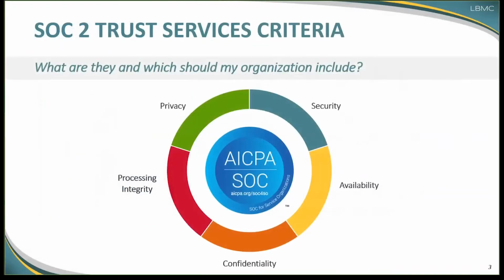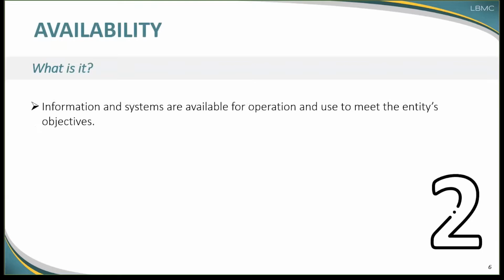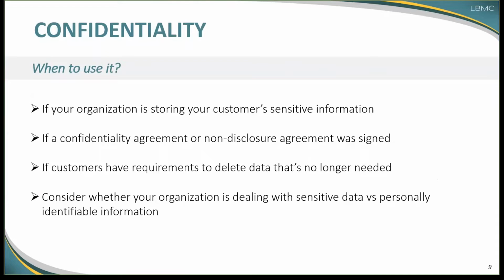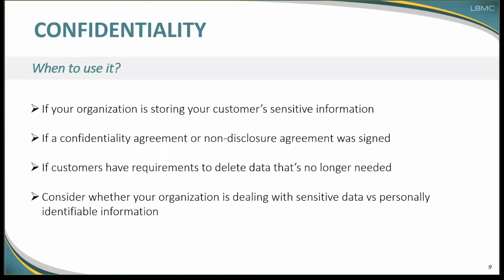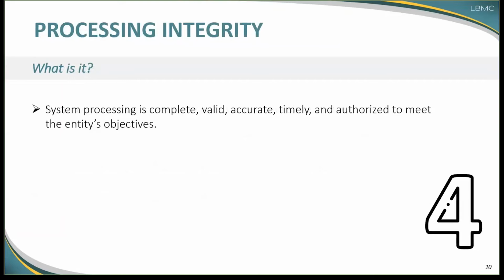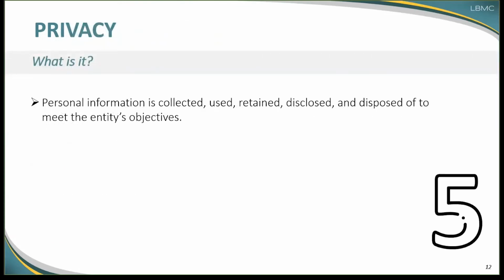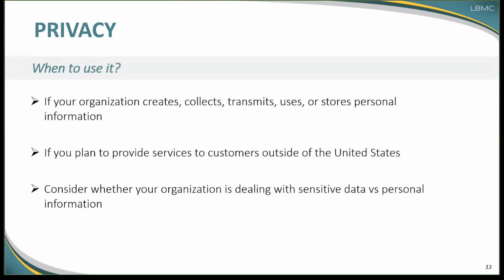SOC2 Trust Service Criteria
In this webinar, Senior Manager Dustin Farthing discusses each of the five Trust Services Criteria and whether your organization should consider including them in your SOC 2 report.